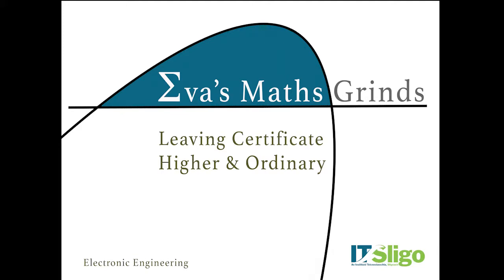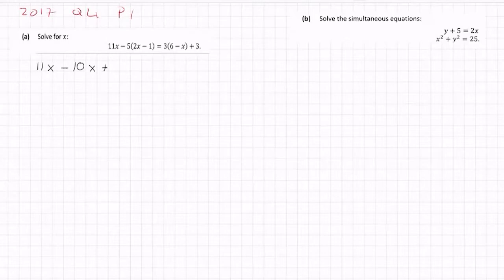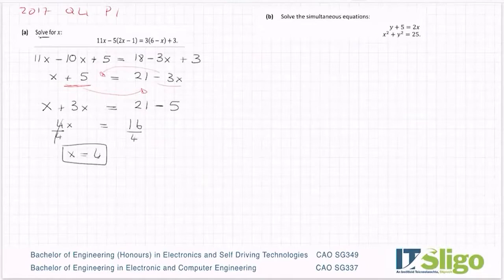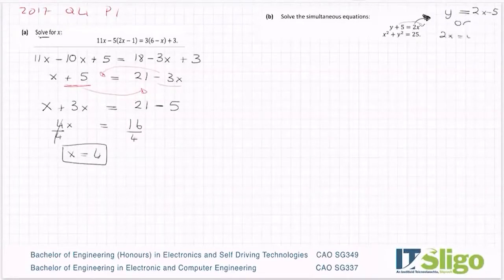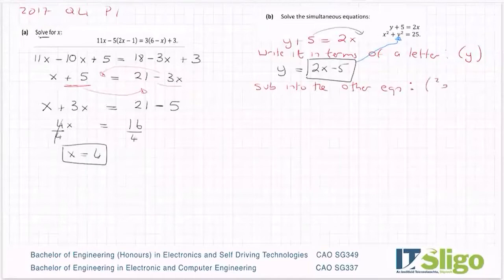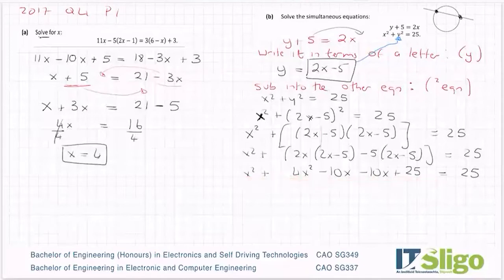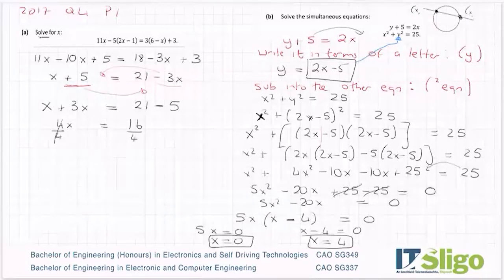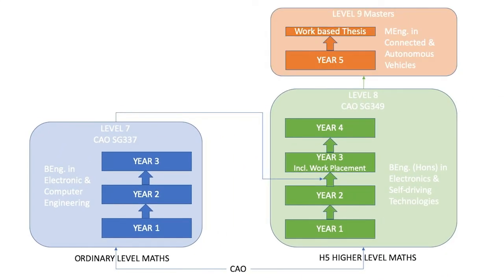Algebra Simultaneous Equations 2017 Q4 Paper 1 Leaving Cert Ordinary Level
CAO SG337
BEng. in Electronic & Computer Engineering at IT Sligo

CAO SG349
BEng. (Honours) in Electronics and Self Driving Technologies.